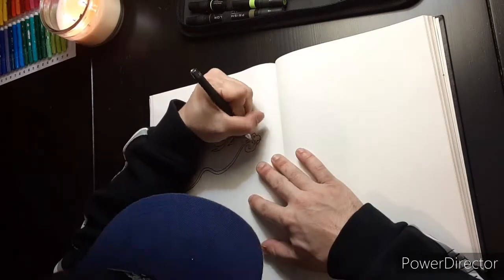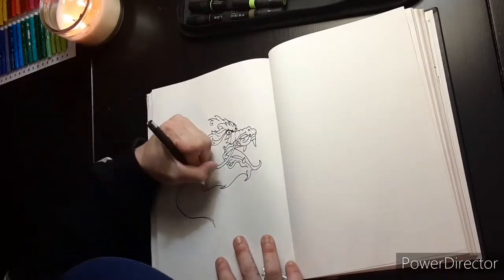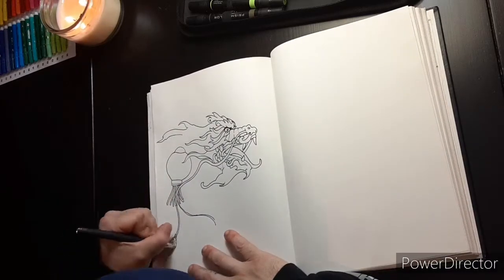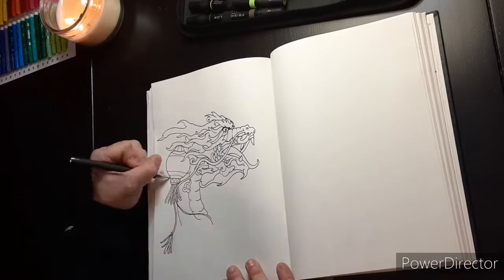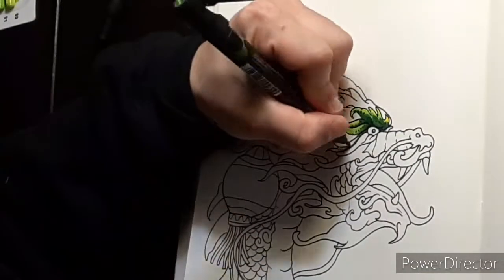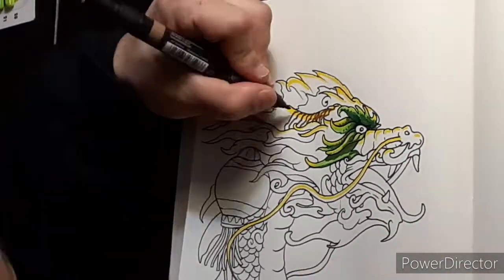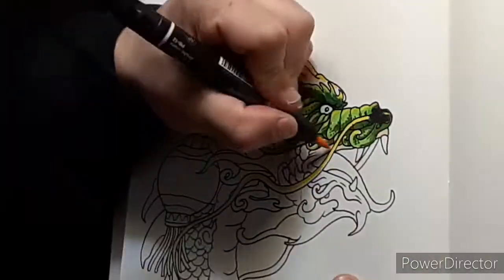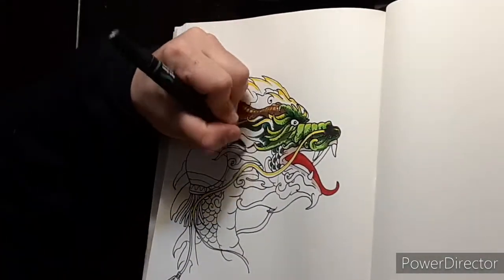How to draw a dragon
I am doing a warm up sketch to prepare for a mural later. I figured you might like to watch/learn how to draw a dragon head. Thanks!